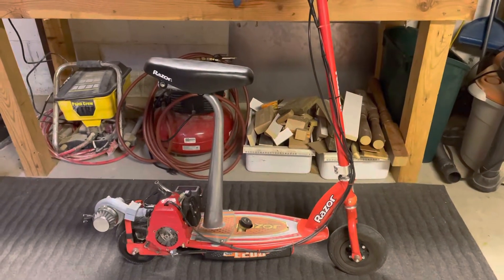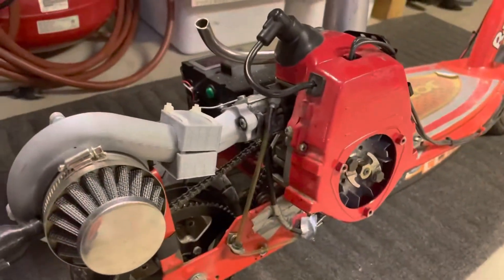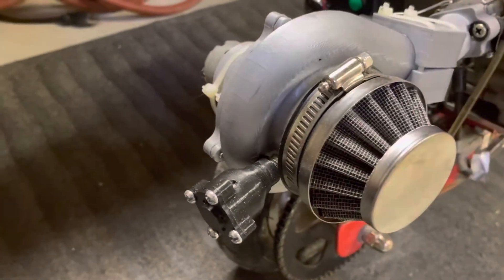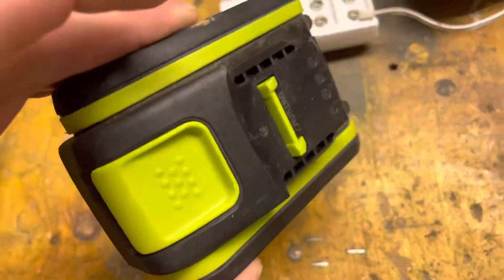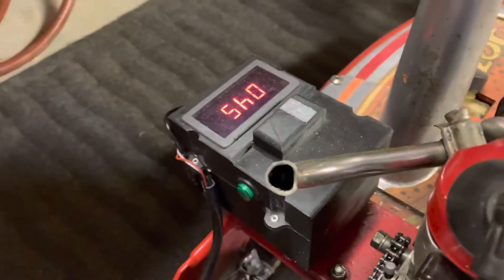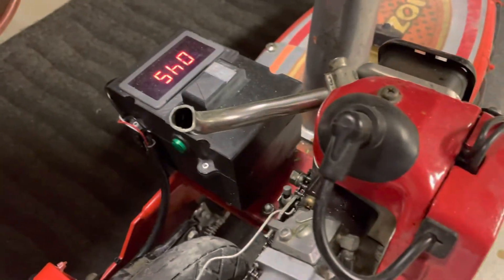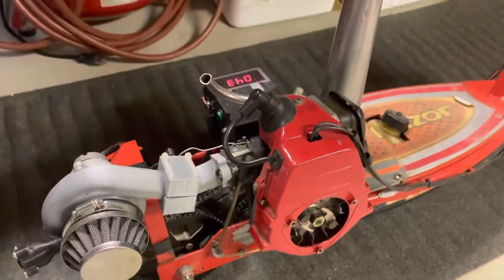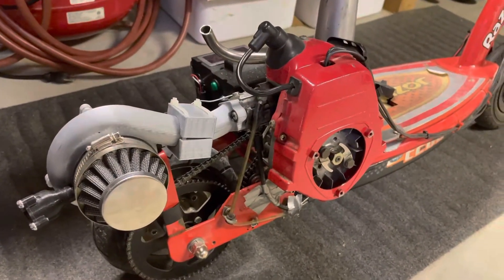2 Stroke Motorized Scooter With Electric Turbocharger Update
Just putting the most recent update to the motorized scooter video that we put up a while back. This has been our fun project to mess around with lately. The other two videos are on our channel if you wanted to check them out. Yes, it is a 3D printed turbo, and you can say all you want about it not being a real turbo. However, with our tight budget of $0, this was a fun way to make some more power. Hope you enjoy the video, and we will be posting more videos with some better content of it driving.